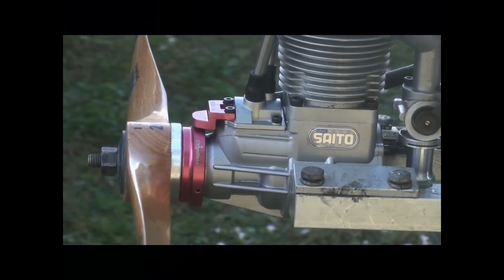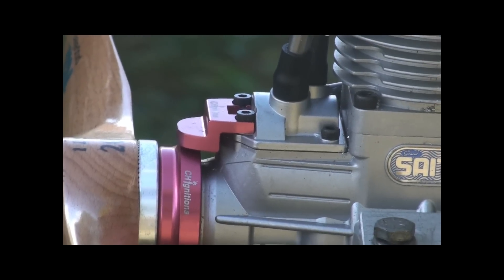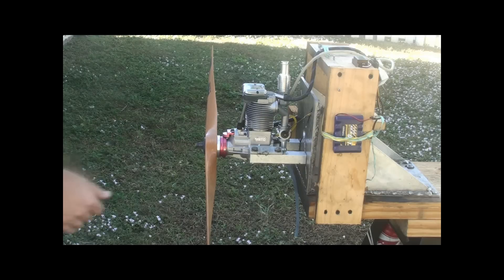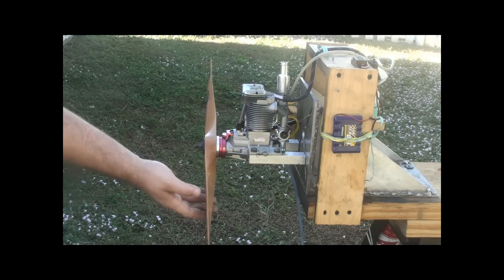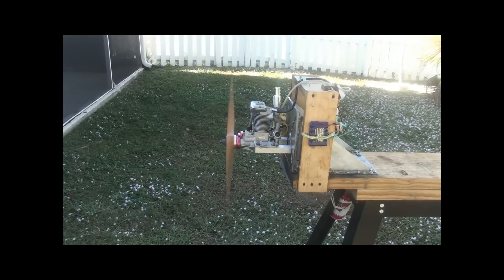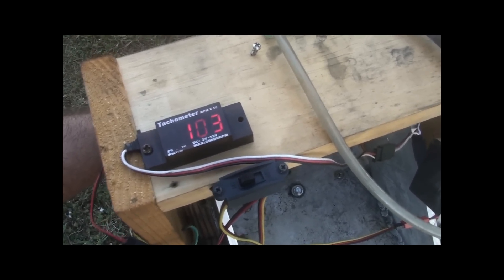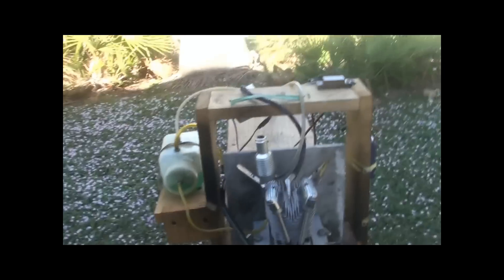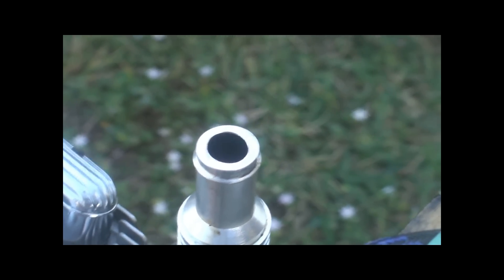Saito FA220 GLOW with CH Ignition and Adrian Touch.mp4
Saito FA220 Glow converted to CDI, more relaiable , low Idle, 25% more fuel economy.
Thanks
Adrian Ciulei
478 CH SPARK